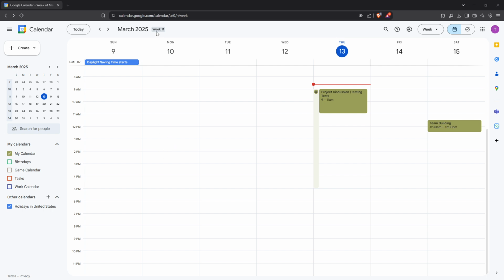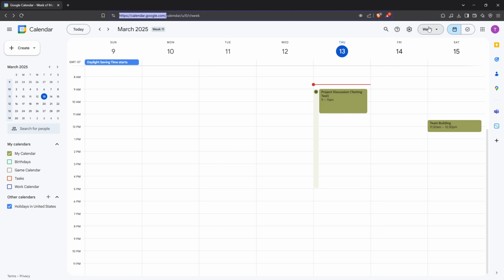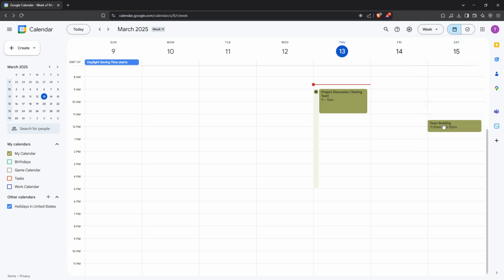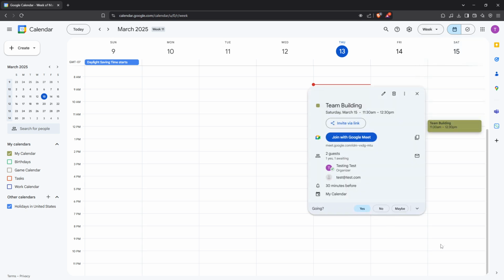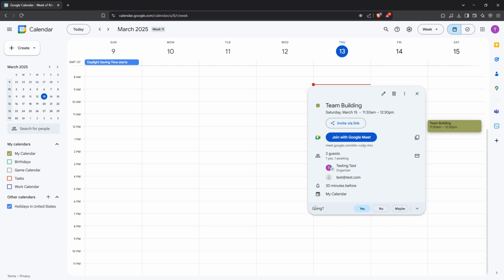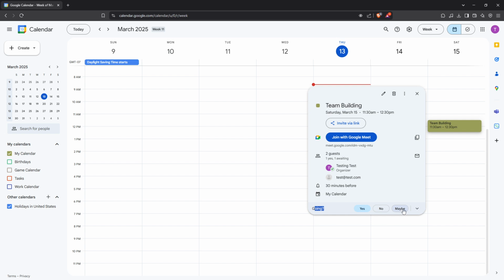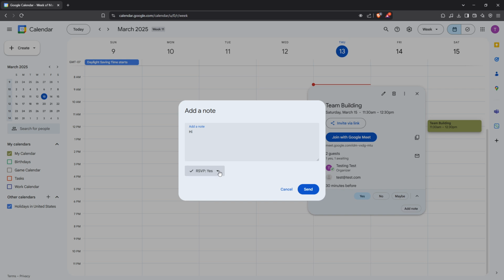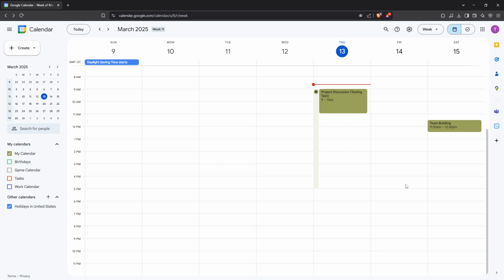How to Respond to Meeting Invitations in Google Calendar [2025 Full Guide]